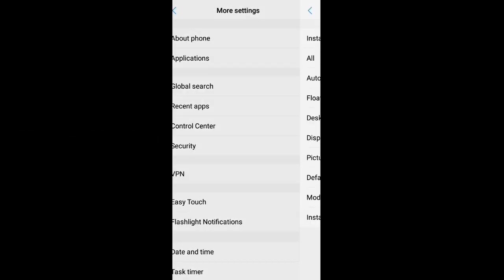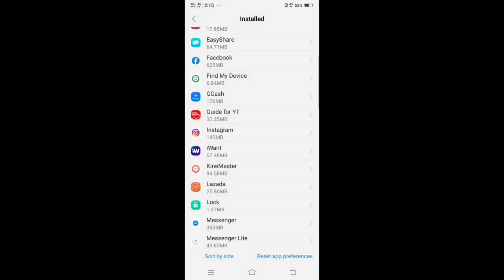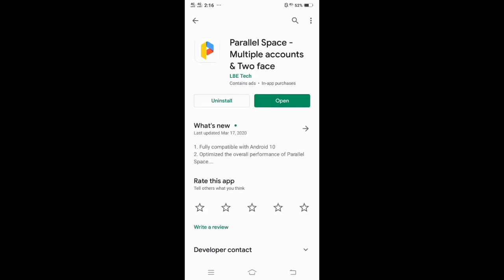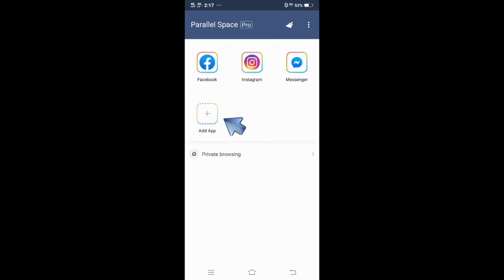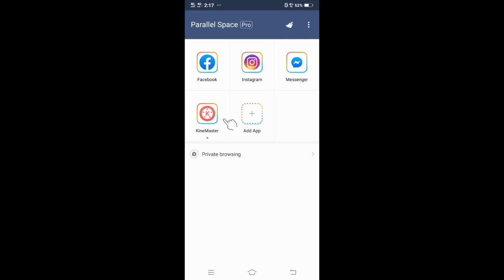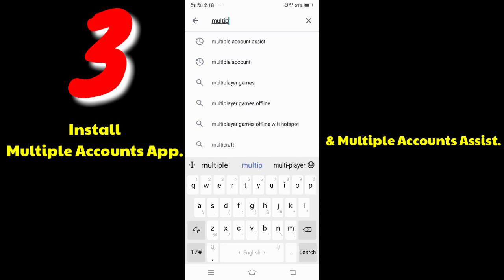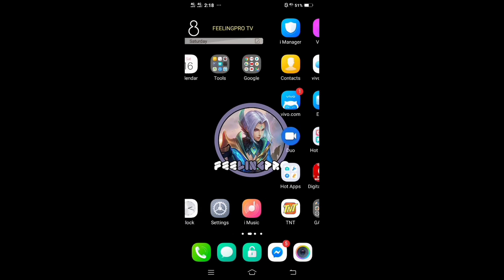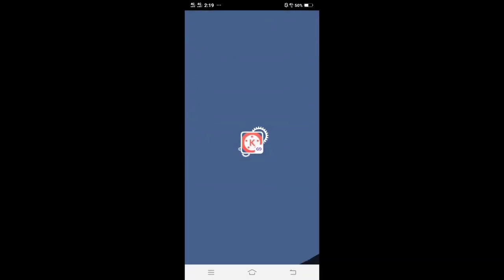The KineMaster engine failed to initialize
I will show you some steps on how to fixed "The KineMaster engine failed to initialize" problem.
1. Clear Data and Force Stop the App.
2. Parallel Space.
3. Multiple Accounts.
4. Reinstall the App.

If you have any questions or request just leave a comment on any of my videos.